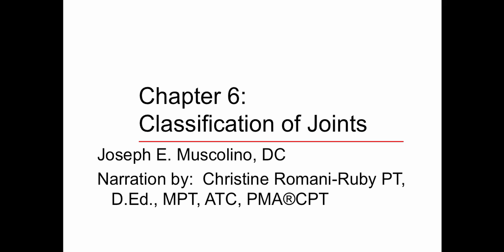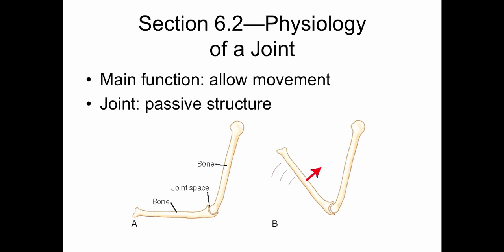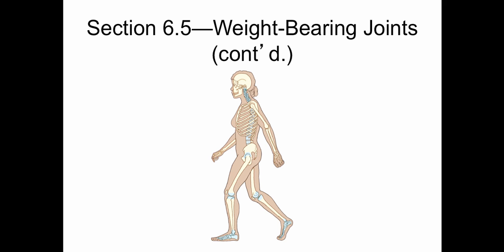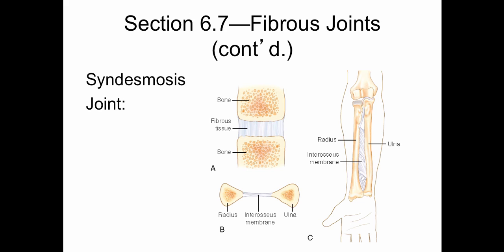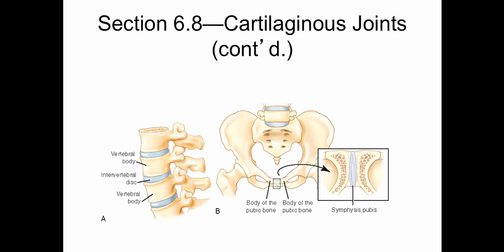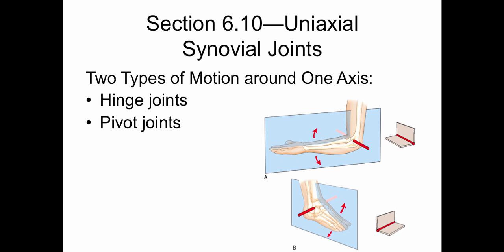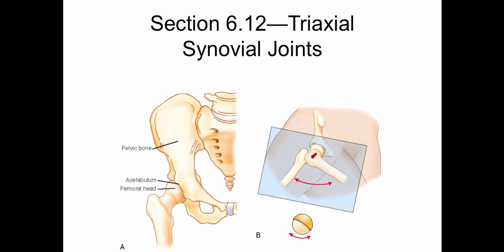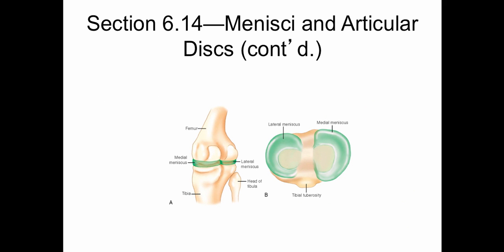Module 2 lecture 1